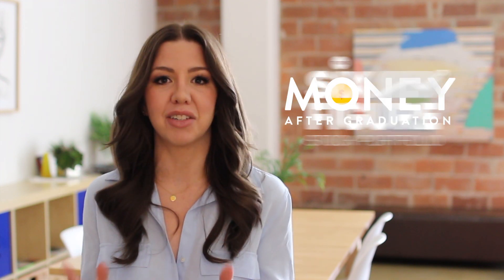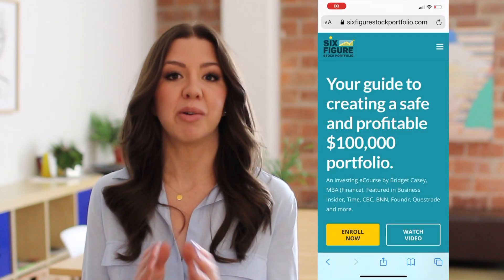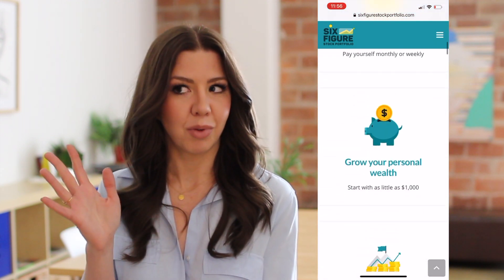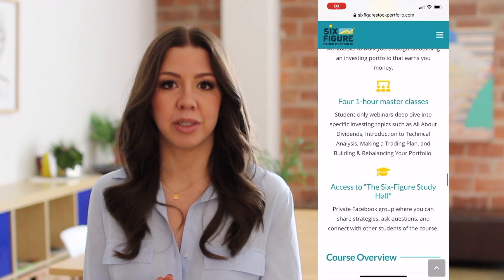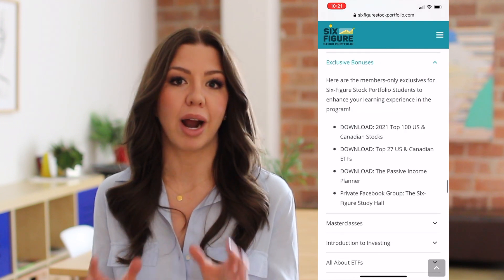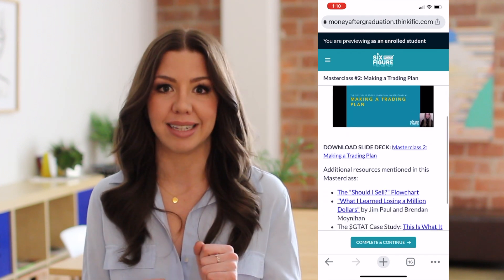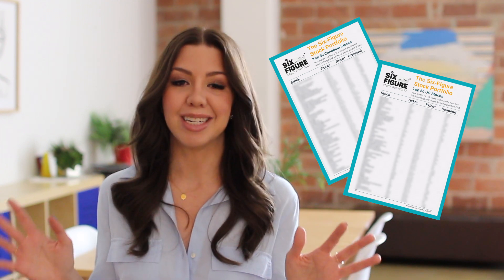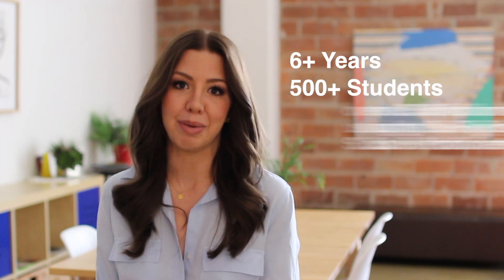The Six Figure Stock Portfolio Investing eCourse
If you're looking to learn how to invest in the stock market, The Six-Figure Stock Portfolio is it.

I walk you through everything from "what is a stock" to "how to rebalance your portfolio". If you ever wanted to learn how to buy ETFs, choose stocks, create a passive income stream with dividends, and tax shelter your investments, it's here. Want to know when to sell an investment to capture profits? That's in here too.

I used my MBA in Finance + over 10 years of personal investing experience to create a step-by-step guide to taking your portfolio from $0 to over $100,000.

Nearly 600 people have enrolled in The Six-Figure Stock Portfolio, and that number is growing every day. Don't procrastinate your financial security! There's never been a better time to be a stock market investor.  If you're not yet investing, now is the time to start.

The course also includes:
- LIST: Best ETFs, Top 100 stocks, and more!
- PRIVATE MEMBERS-ONLY Facebook group where you can get your investing questions answered
- BRAND NEW module about cryptocurrency and how to add it to your investment portfolio

The Six-Figure Stock Portfolio is a self-paced online program, which means you can access it from anywhere, on your own time. You can come back to the material time and time again to perfect your investing strategies and tweak your portfolio so it consistently delivers the returns you want.

♦♦♦Take charge of your own investments and get $50 in free trades from Questrade

♦♦♦ Invest on autopilot and $50 FREE when you open an account with at least $500 with Wealthsimple

♦♦♦ Check your credit score & get your credit report free from Borrowell

♦♦♦Yes, you need life insurance! I use and recommend PolicyMe. Get a free quote on how much you need to protect yourself and your family

♦♦♦ Earn free cashback for shopping at your favorite stores online through Rakuten

FOLLOW ME

Money After Graduation Inc.
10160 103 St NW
Edmonton, AB
T5J 0X6